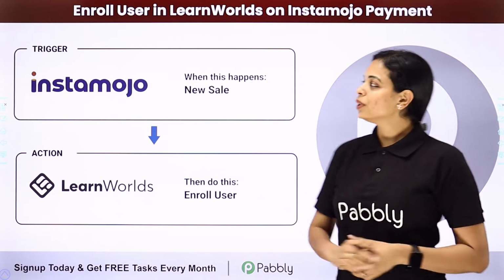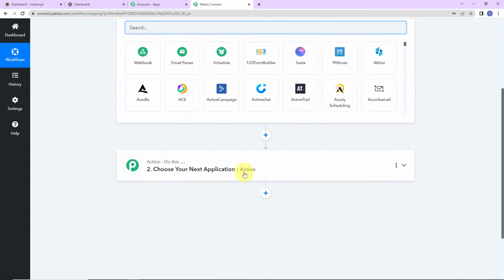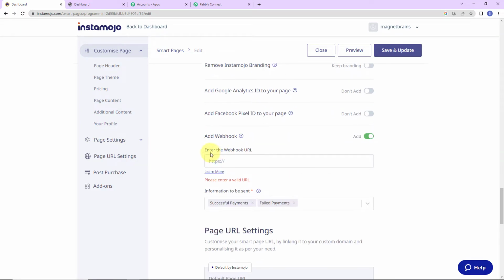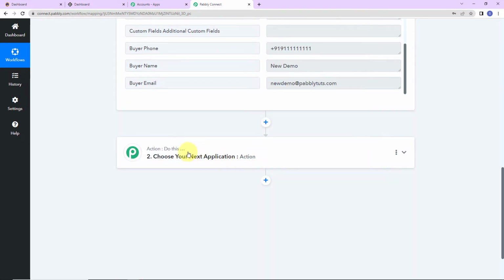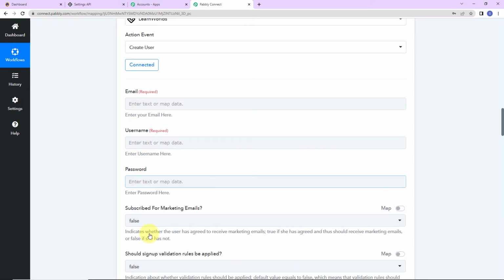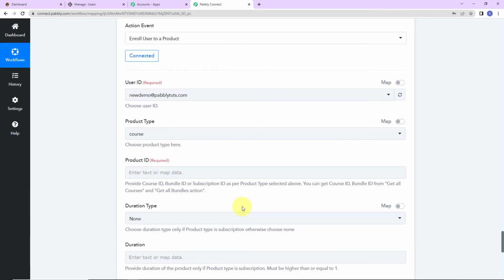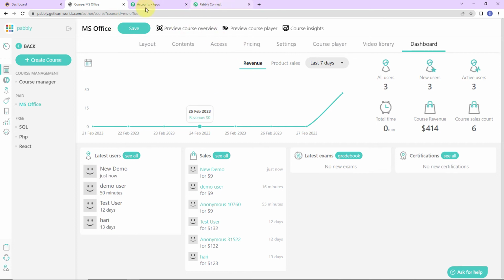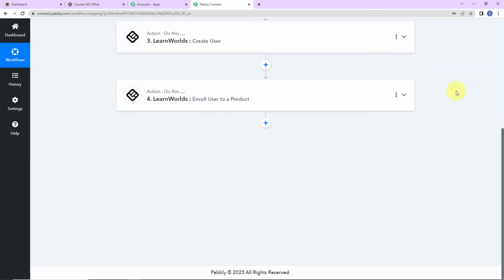How to Enroll User in LearnWorlds on Successful Instamojo Payment - Instamojo to LearnWorlds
In this video, we will learn Instamojo to LearnWorlds integration using Pabbly Connect. This video will provide step-by-step instructions on how to use Pabbly Connect to automatically enroll users in LearnWorlds after a successful Instamojo payment. With Pabbly Connect, you can create an automation to enroll users in LearnWorlds after a successful Instamojo payment. It eliminates the need for manual intervention, saving you time and ensuring accuracy.